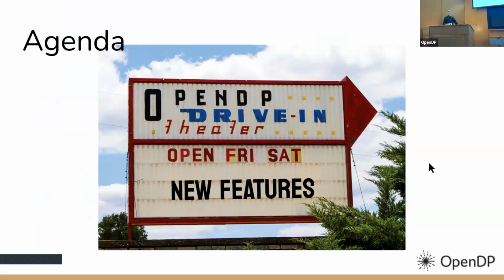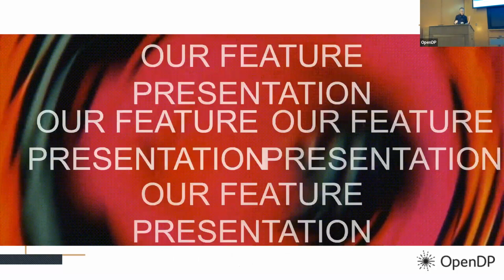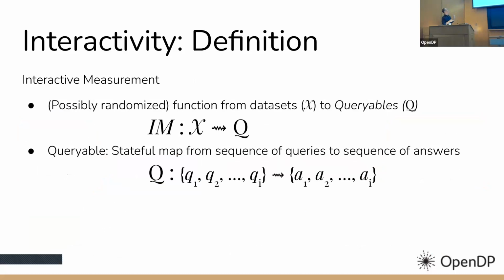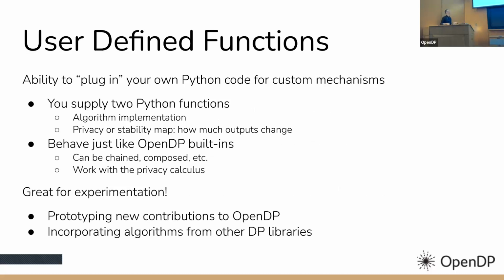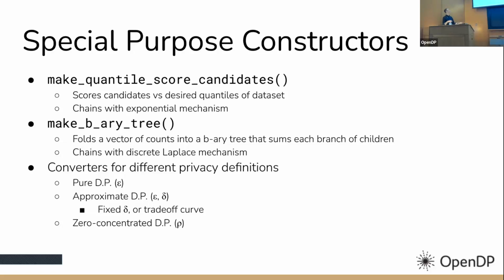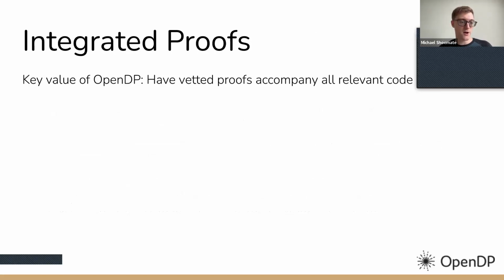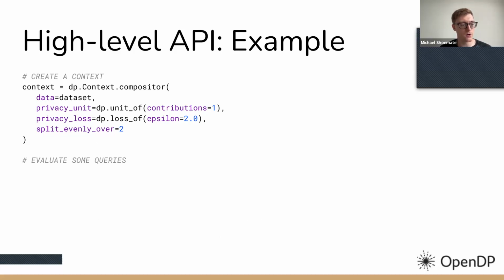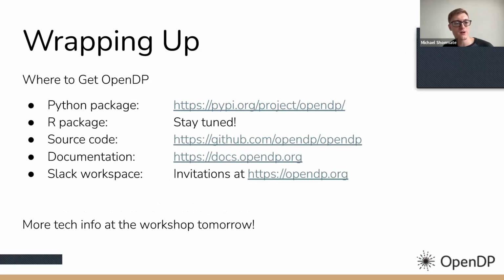OpenDP 2023 Community Meeting: OpenDP Technical Updates with Andrew Vyrros and Michael Shoemate